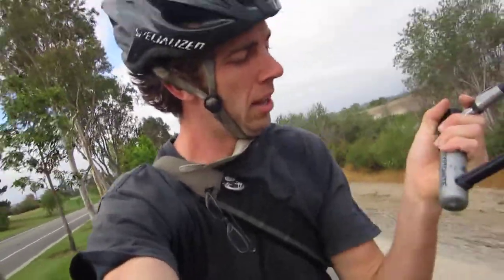Kryptonite U-Lock Review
Great Kryptonite U-lock, have not had any problems with this one. The cover over the key hole works great.
With the cable to lock up both wheels!

If your own lock does break (ie. key snaps in half inside the lock, or key tumbler stops working) there is this technique for breaking the lock:
Also here is a video on how to correctly lock up your bike with a U-Lock

Best of luck in your lock purchase.
This lock costs $30 bucks and came with a cable for use of locking up both wheels. My Top Bike Products:

My Top Bike Tools For My Garage:

23 Piece Bike Tool Kit